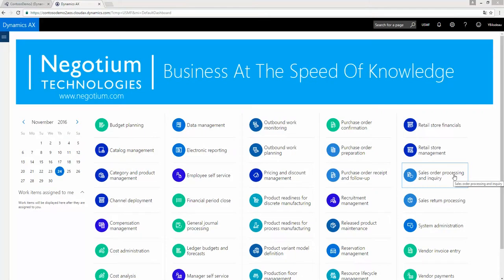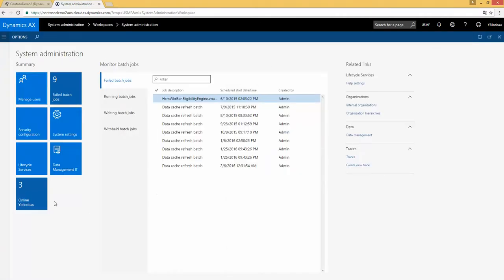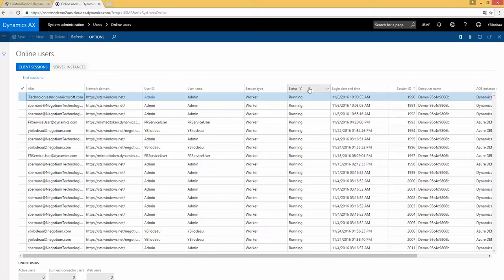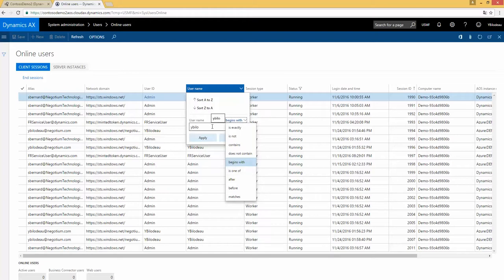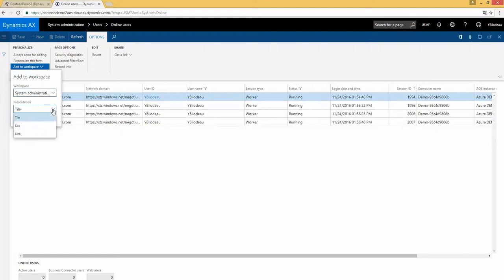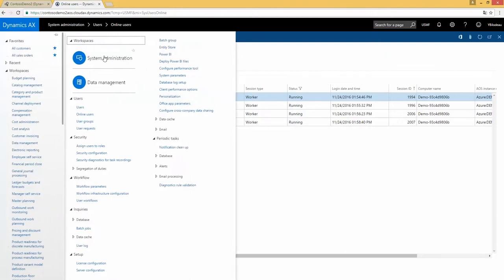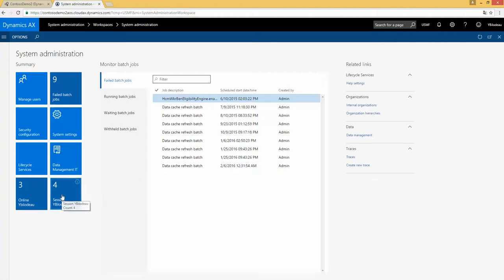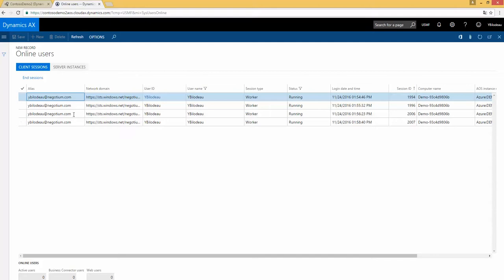AX7 : How to create prefiltered lists and add them to your stacks?